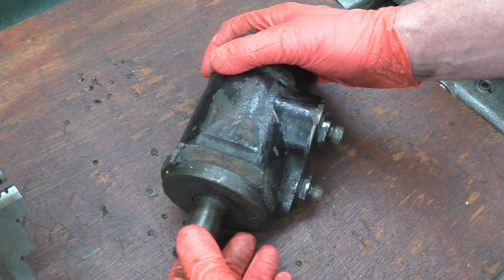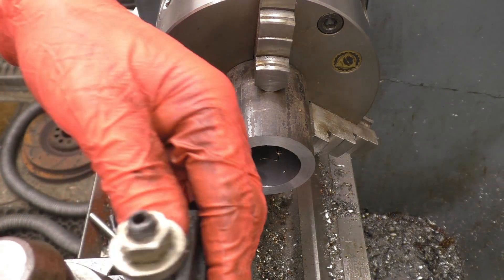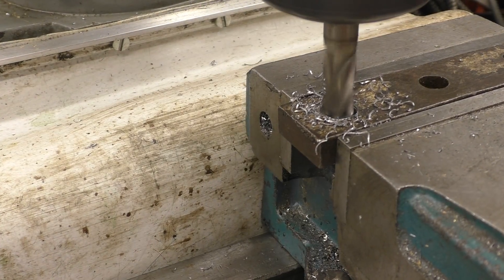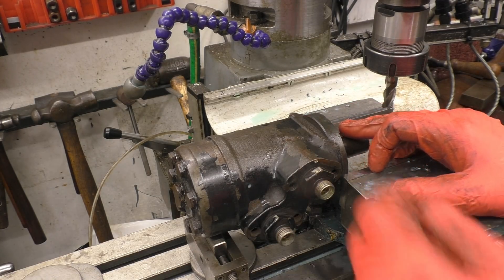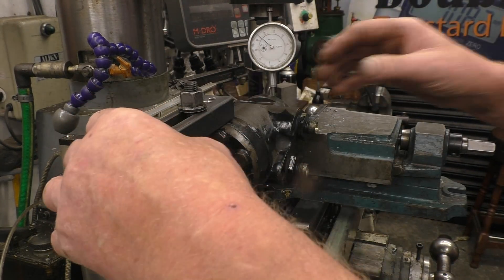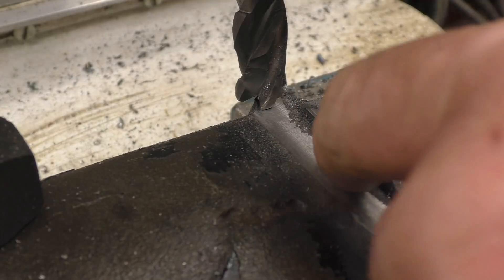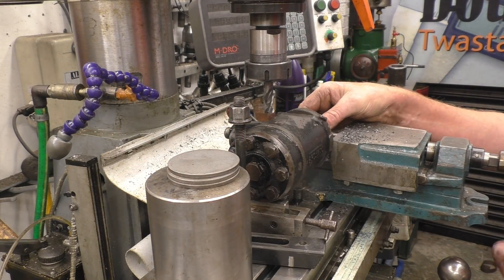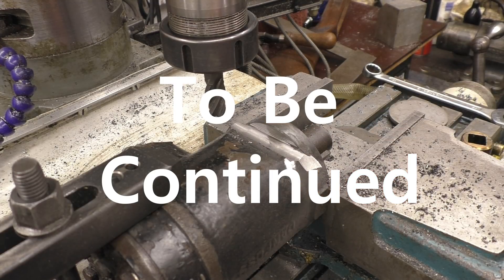SNNC 395 P1 Hydraulic Pump Mounting Lug